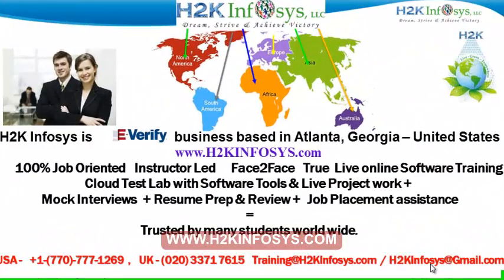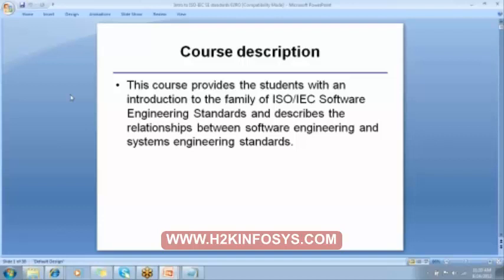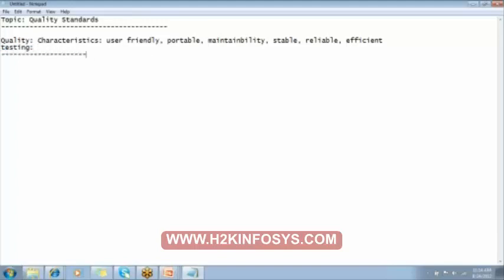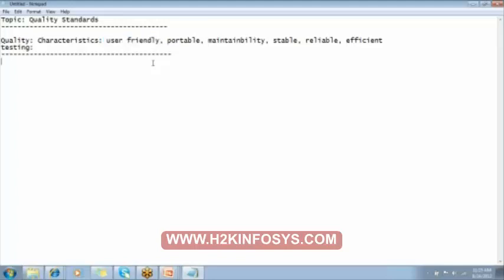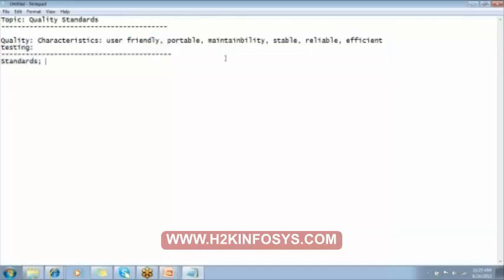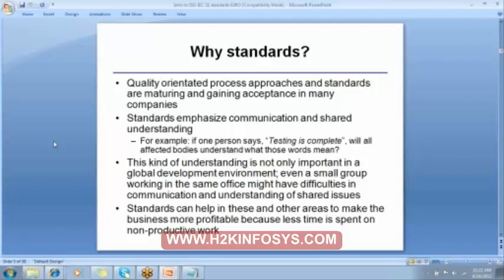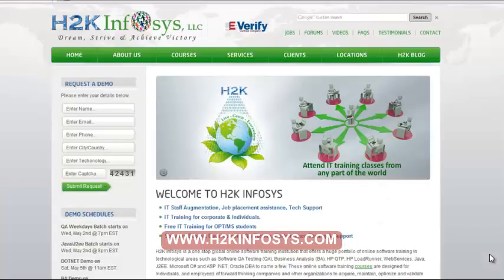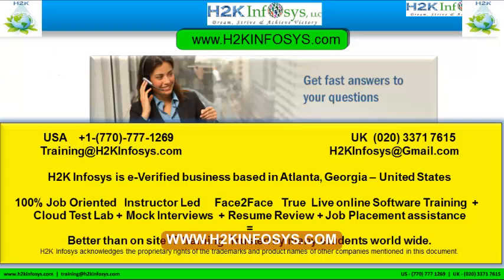Quality Assurance Tutorials For Beginners | software qa training course | Free Demo | H2KInfosys